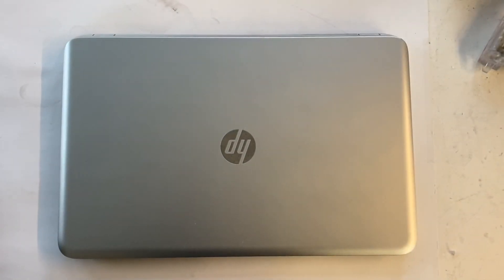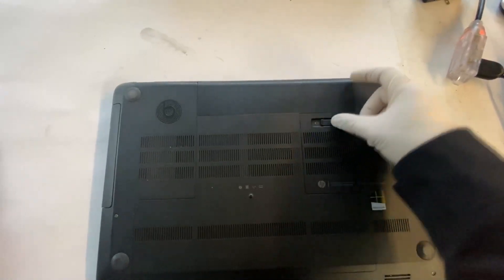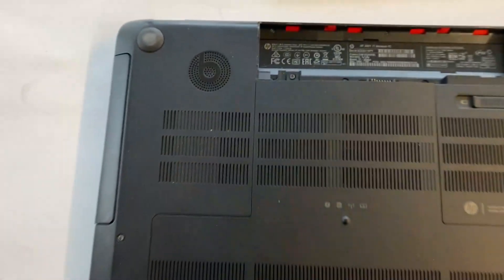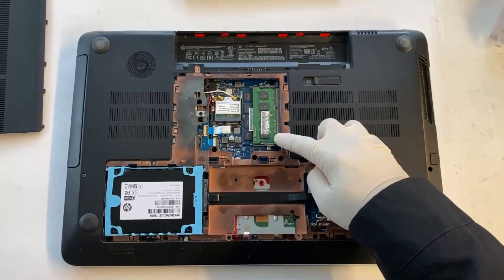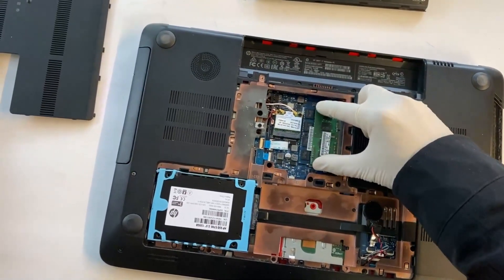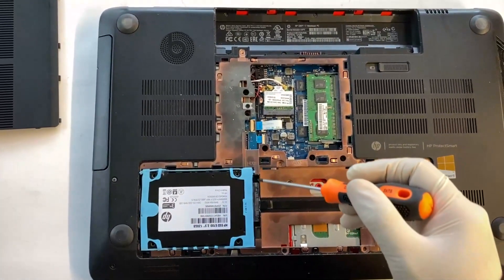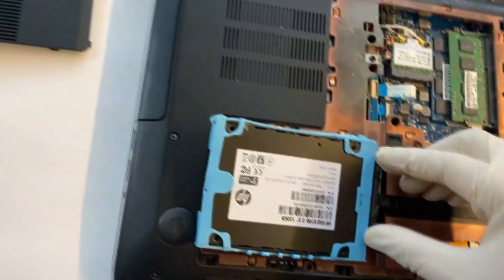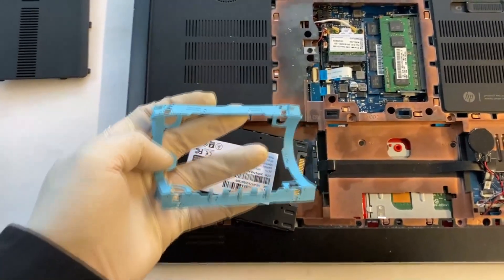HP Envy 17 Memory & Hard Drive Upgrade (RAM, SSD Replacement)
Hello, are you looking to upgrade your HP Envy 17 laptop? If you do, you must watch this video. It will show you how to replace the memory(RAM) and the hard drive(or SSD). It is not that hard and you can do it yourself! Let's go ahead and upgrade your HP Envy 17 laptop!